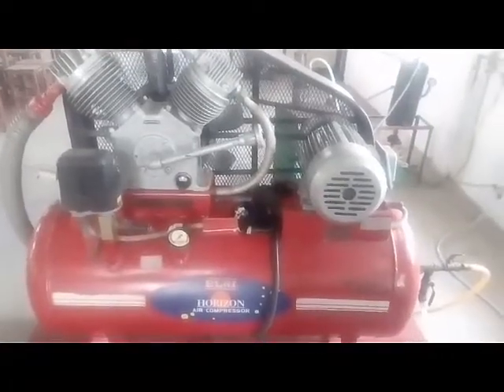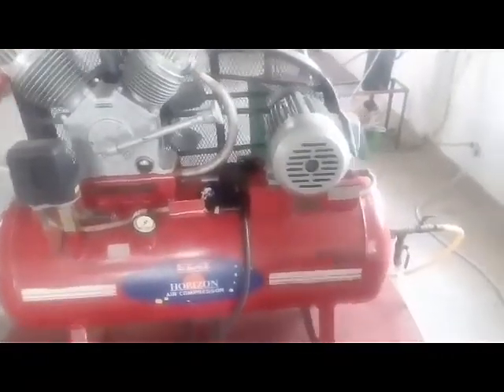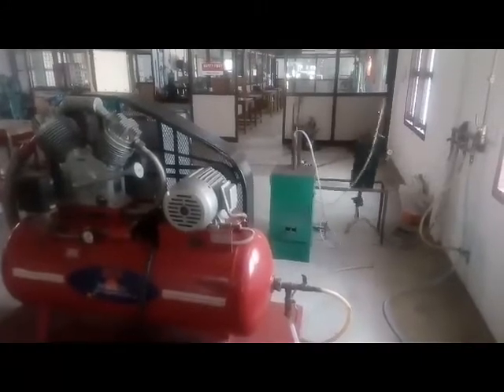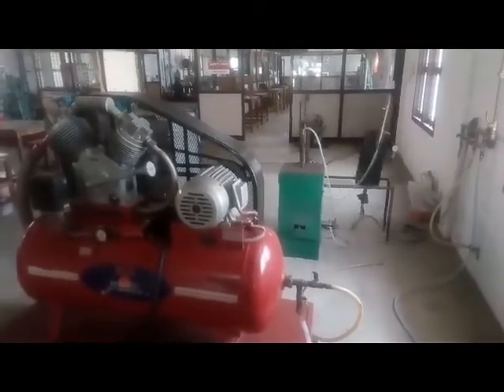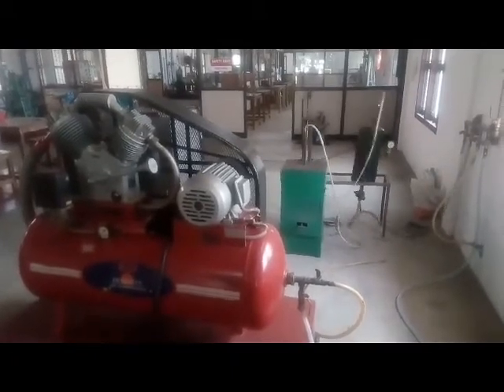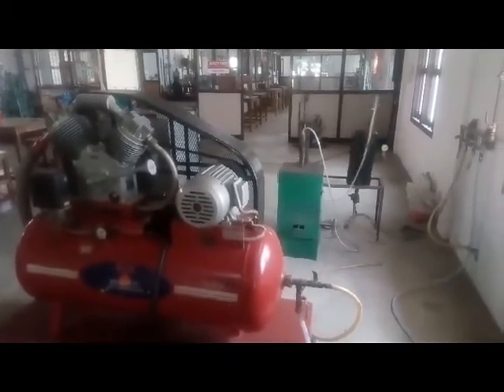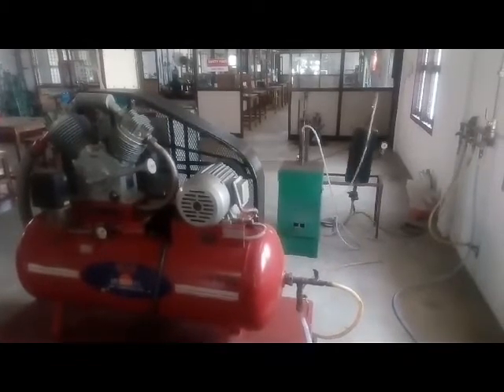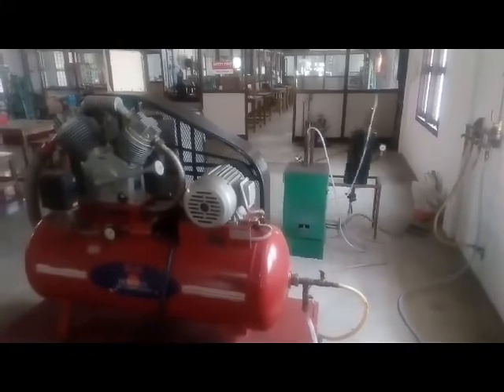Abrasive Jet Machining by ME Dept. SJCET Palai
3. Micro Abrasive Jet Machine
Abrasive Jet Machining (AJM) has become an effective tool for machining hard brittle materials with high intensity flow of abrasive particles. The size of abrasive decides the accuracy of the process and fine abrasives are used for finishing operations.
In AJM material is removed with kinetic energy of loose abrasives from workpiece. The commonly used medium is air. Abrasive mixture is directed through nozzle to workpiece. The tip of nozzle and workpiece should be kept within a small gap. The distance between nozzle and workpiece, diameter of nozzle, angle of impact influence the machining process. As the jet strikes on the surface micro plastic deformation happens on the workpiece, on further impact the material get eroded by chipping action. The brittle broken particles getting separated on the surface of the workpiece are taken away by the carrier gas.

Objectives
To measure the Material Removal Rate and Radial Overcut for a machined hole under given set of parameters.
Outcome
The AJM has found process application in cleaning, etching, cutting, deburring and polishing on of ceramic materials which are brittle in nature and is much cheaper than tradition wet etching processes. Micro fabrication of channels and holes on PMM areas also carried out . AJM is also as an effective tool in microelectronic, optoelectronic devices and 3D structures on glass. In the course of Micro and Nano Manufacturing for S8 ME, the same instrument can be preferred.